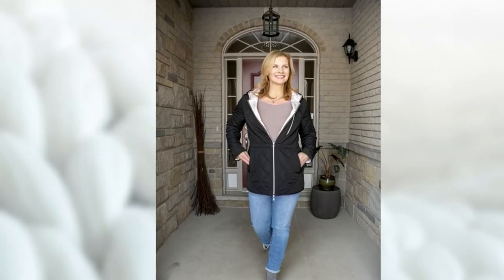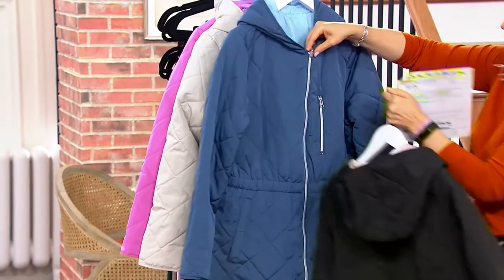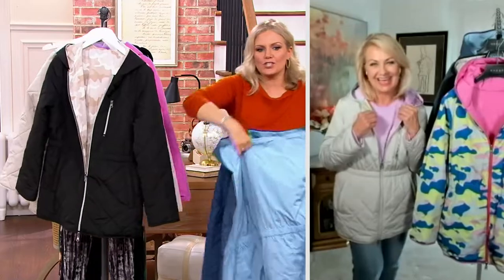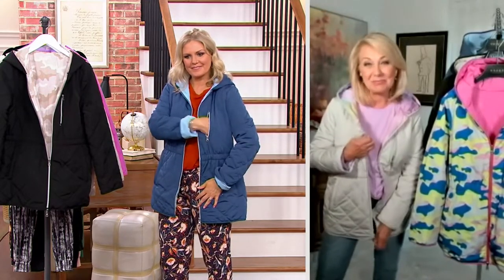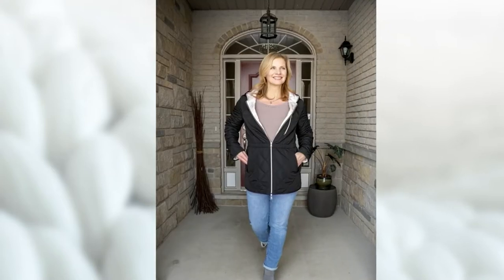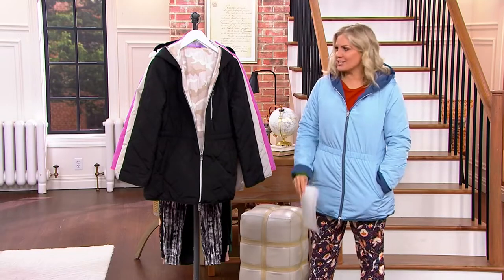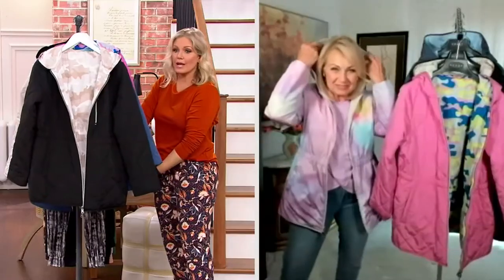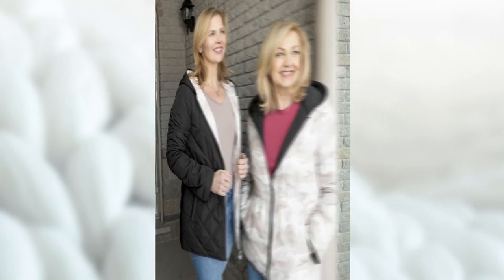Nuage Reversible Quilted Jacket with Hood & Cinch Waist on QVC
Nuage Reversible Quilted Jacket with Hood & Cinch Waist

Dreary snowy mornings? They give way to chilly spring rainfalls. Make sure you're snug and warm, whether you're hitting the slopes in this water-resistant quilted jacket or walking the dog in a storm ('cause fluffy needs to get out, rain or shine!). And with a flattering cinched waist and a fab reversible design (new day, new look!), you feel your absolute best, no matter the weather! From Nuage.